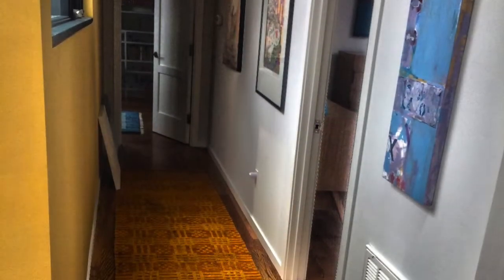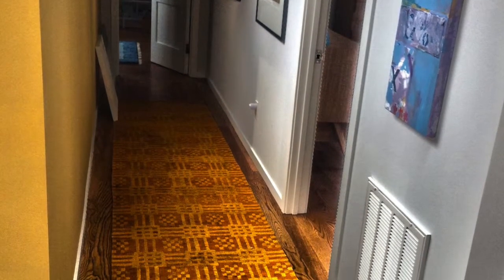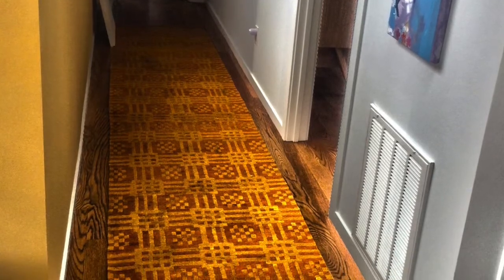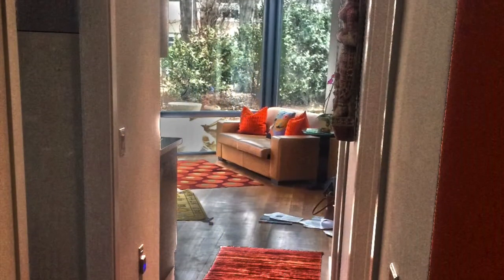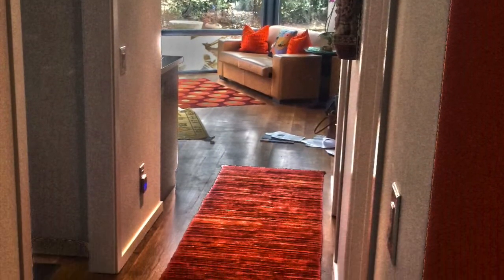Size Matters - Runners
Design tips for selecting the perfect size hallway runner.